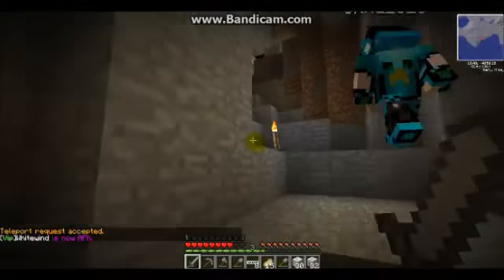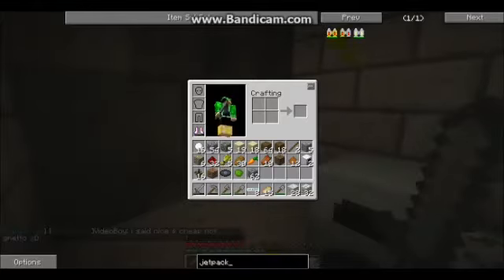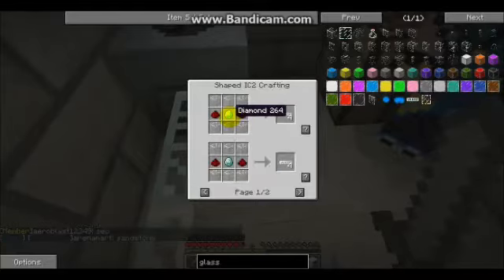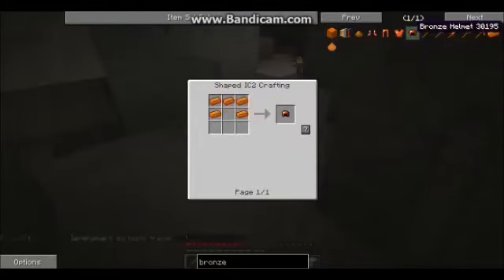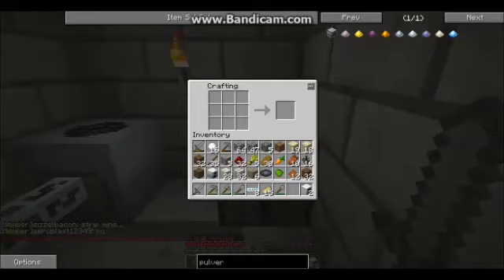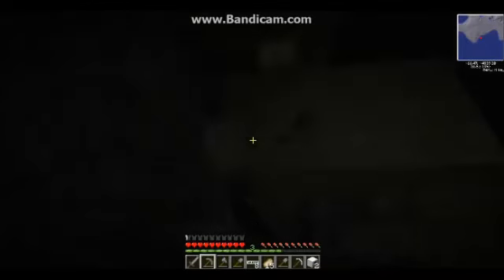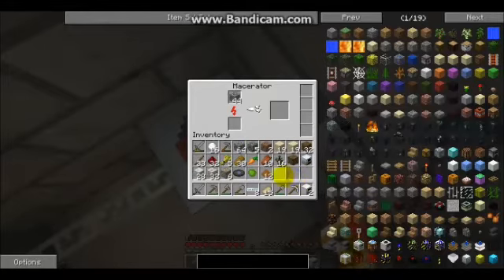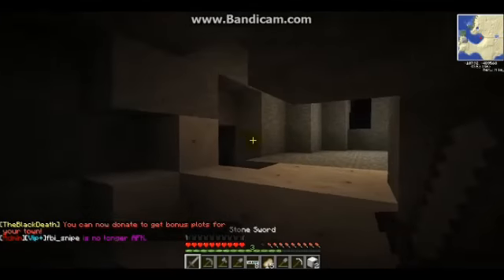Tekkit Lite - lazercrew - episode #2: Pulverizer plans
Its episode #2 of the lazercrew's tekkit lite series!